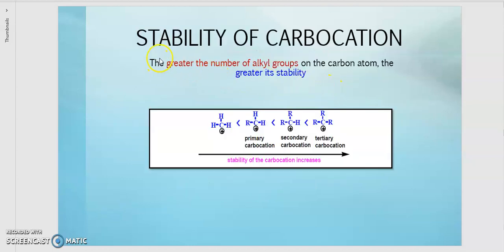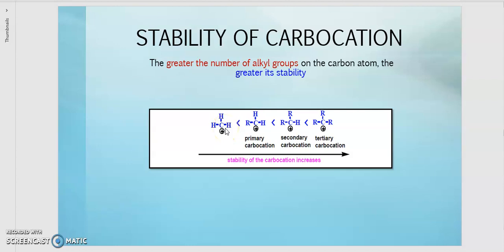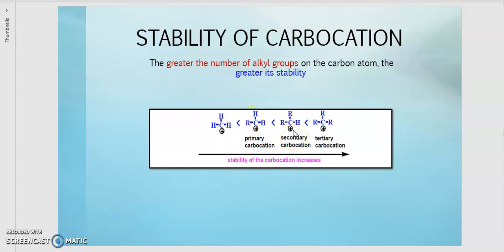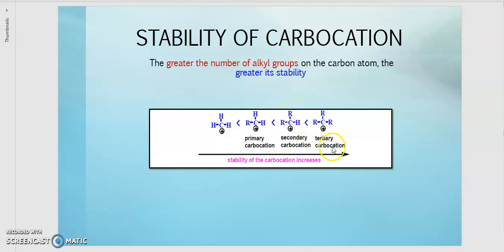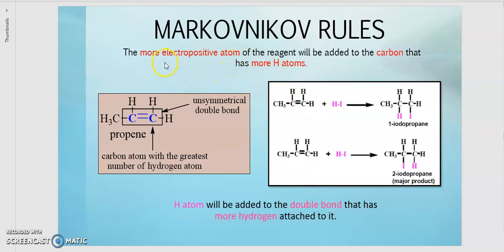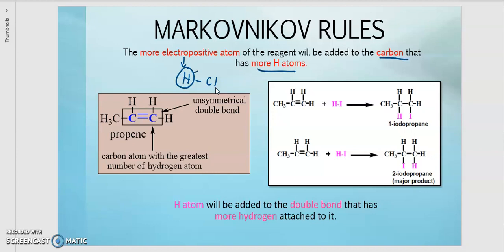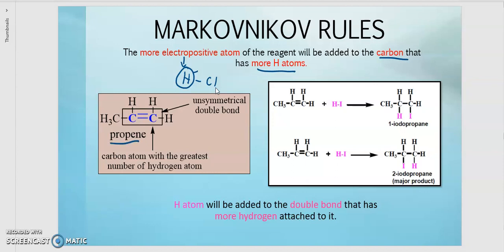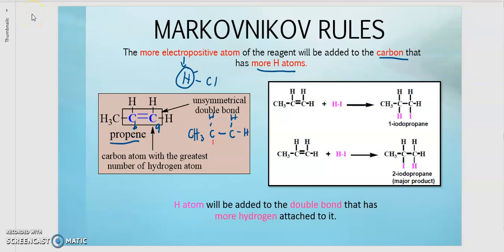CHM 258: CHAPTER 3 (Part 8)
RESOURCES : Miss Siti Nur Azmu'i
- Addition of Unsymmetrical Reagent